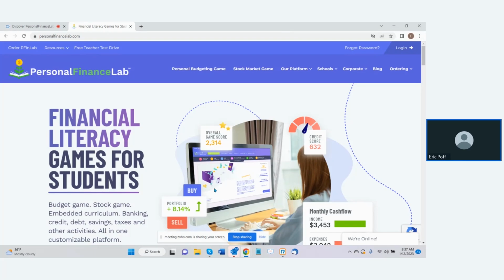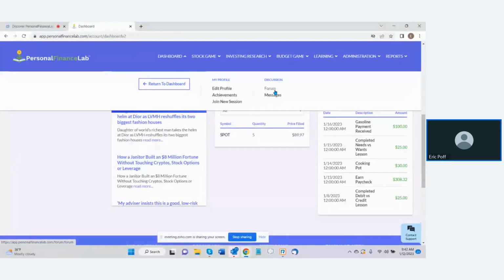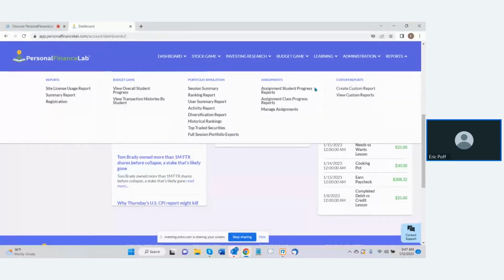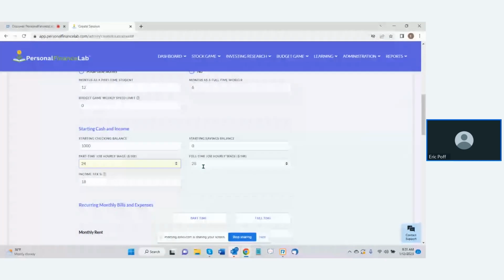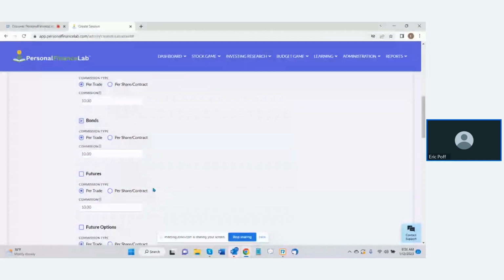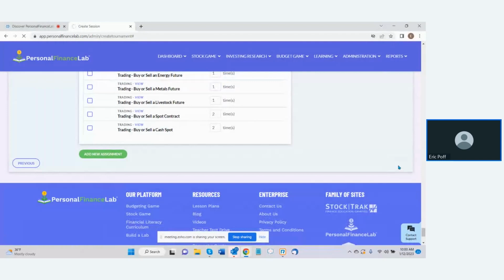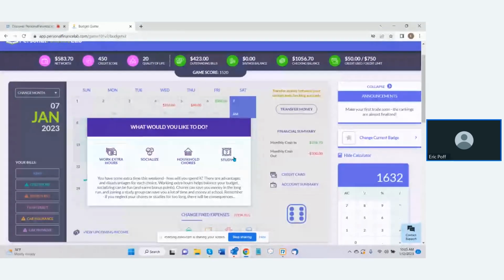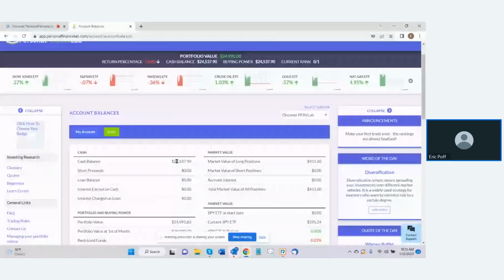Discover PersonalFinanceLab with Eric!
91% of our students said PersonalFinanceLab helped them understand financial literacy concepts!

Join this webinar covering all products, features and resources on PersonalFinanceLab!